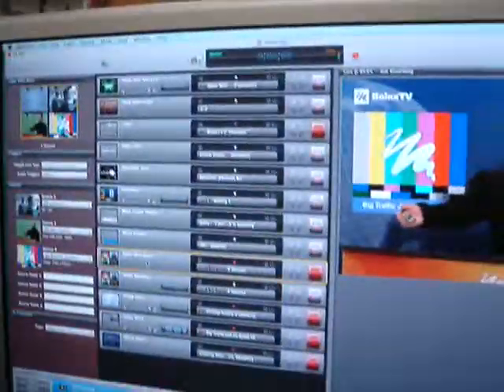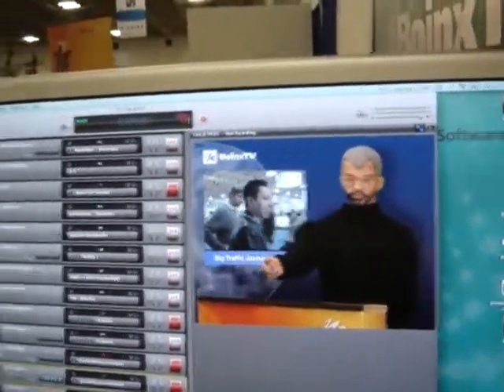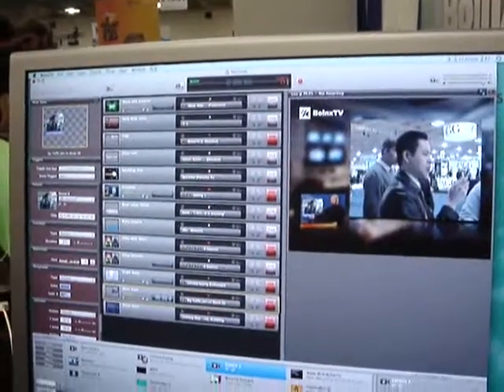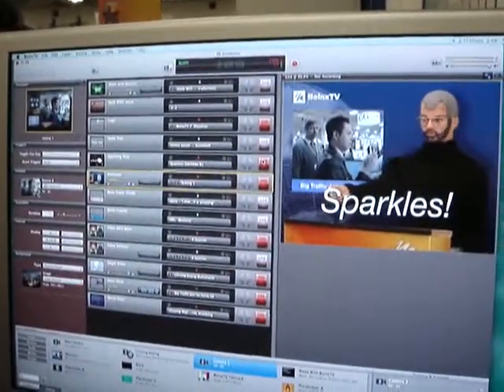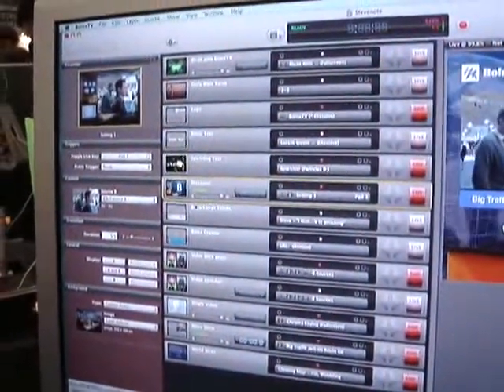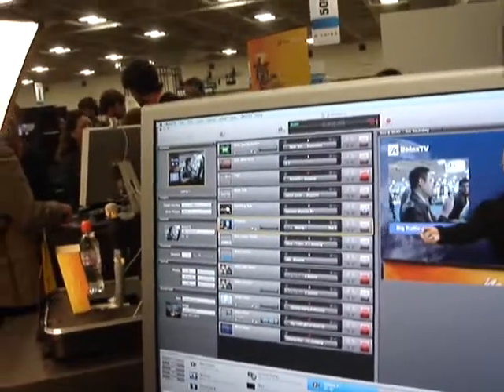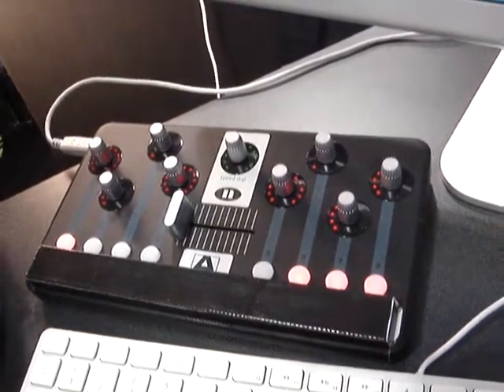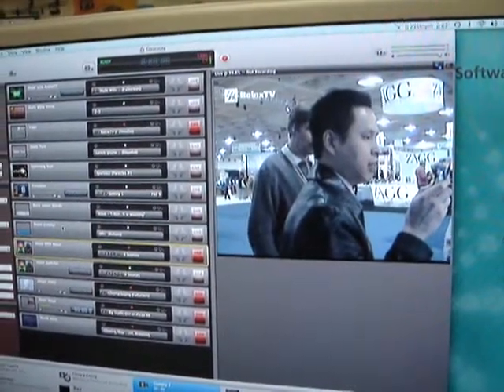Macworld 2009: Why BoinxTV rocks!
I've used it, loved it and bought myself a sponsored edition for just $97 at Macworld Expo 2009.